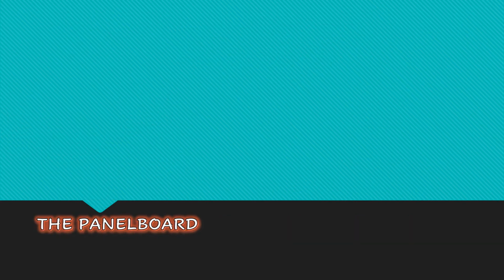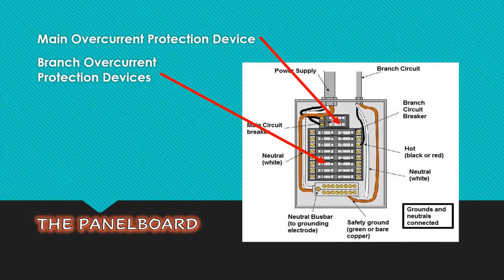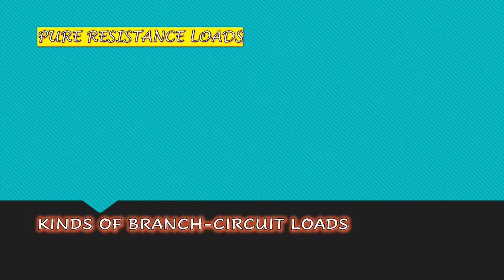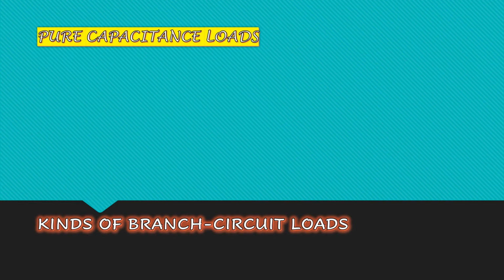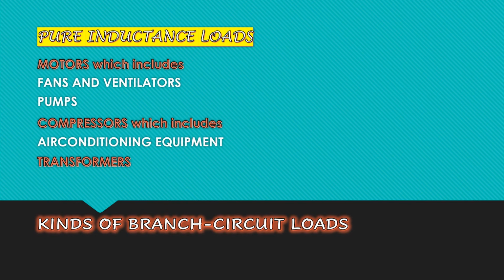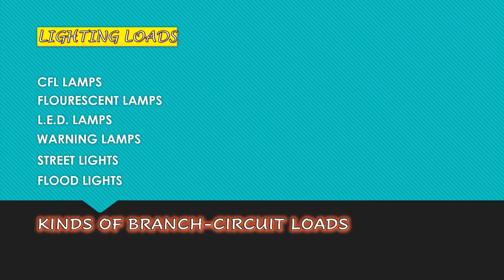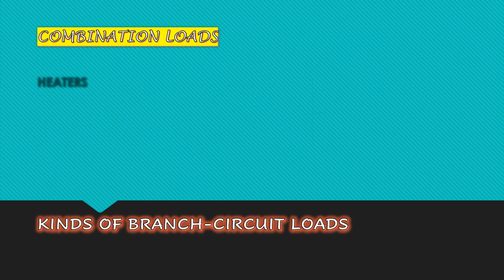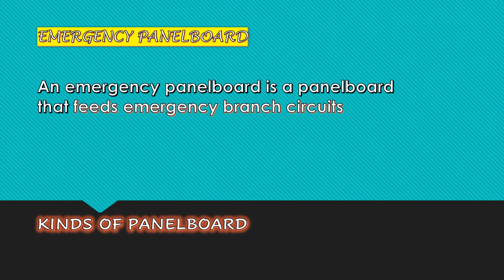KINDS OF BRANCH CIRCUIT LOADS & PANELBOARDS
This video lecture briefly explains the different kind of loads can possibly be connected to a branch circuit. It is important that whether group of similar loads or combination of different loads being connected to a branch circuit, we have to know that each kind of loads have it's own way of calculations and it is provided in NEC (National Electrical Code). If a branch circuit calculation is done properly and correctly you will be on the right track for the upstream calculations.